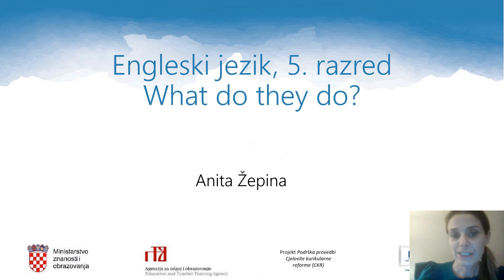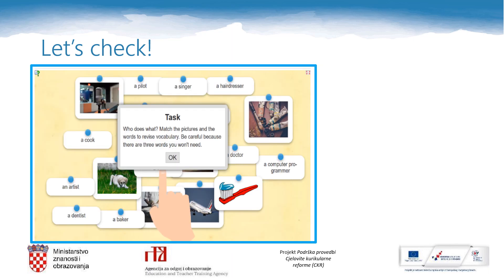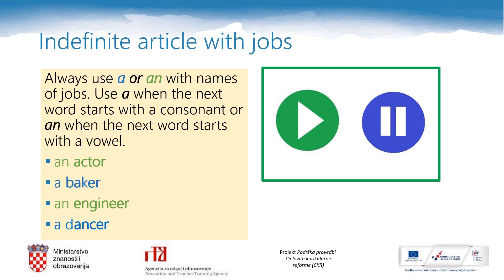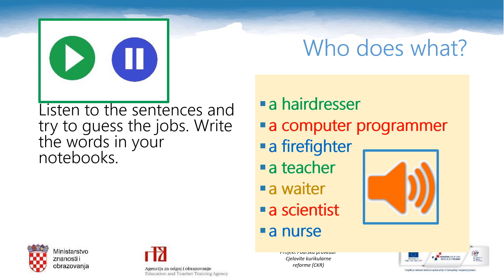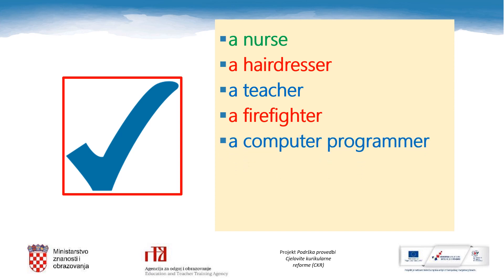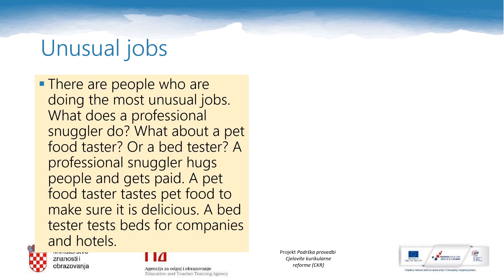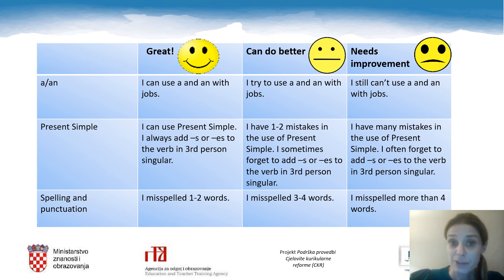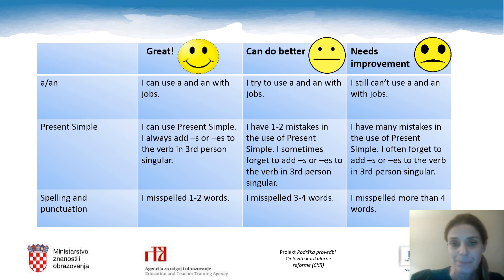Engleski jezik, 5. r. OŠ - What do they do?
Autor: Anita Žepina